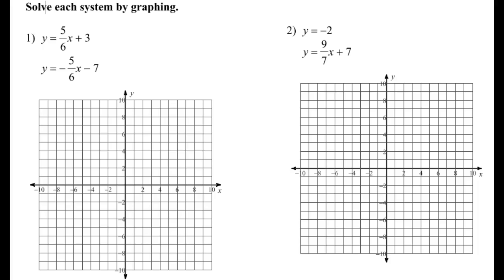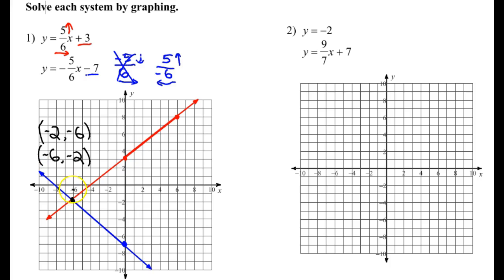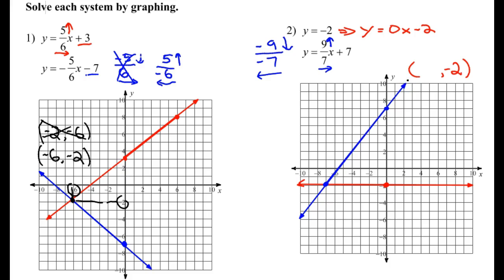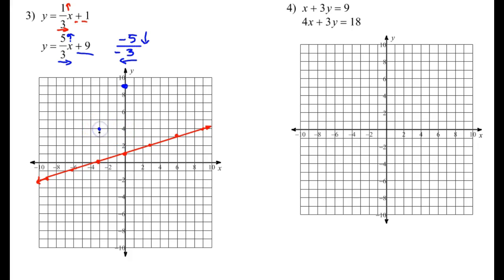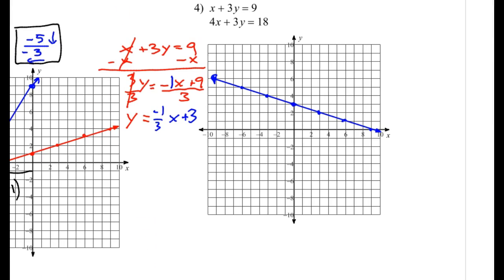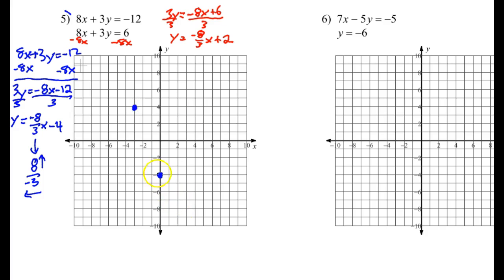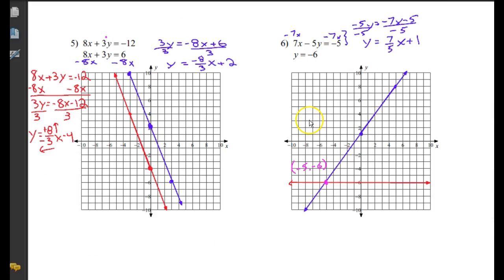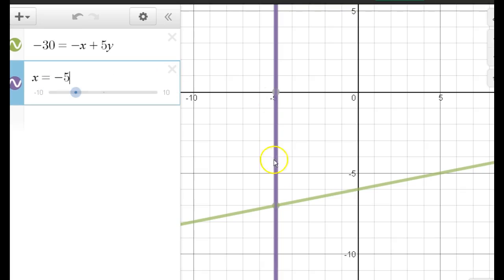#34 Graphing System of Equations